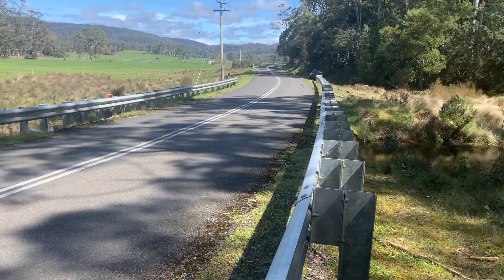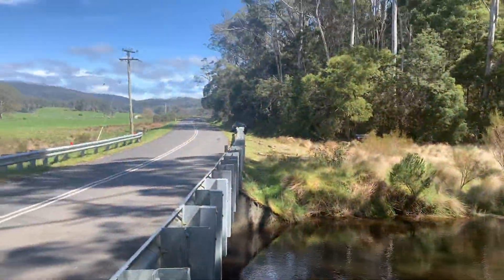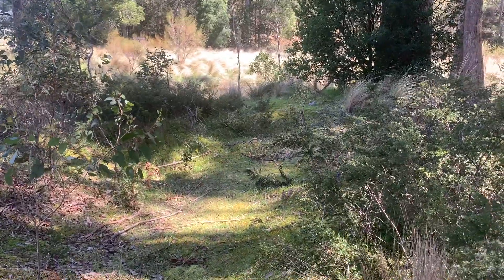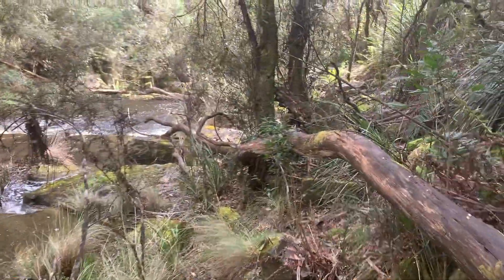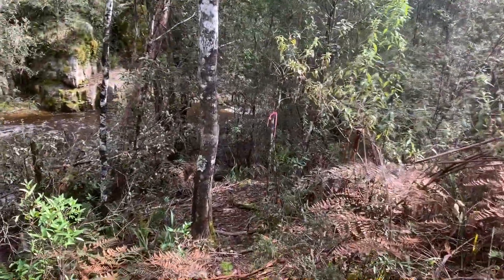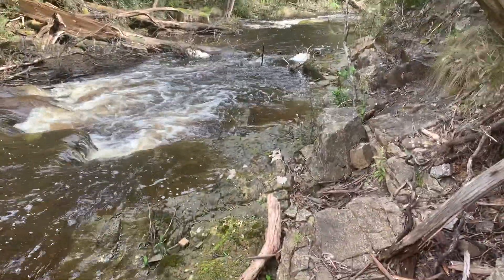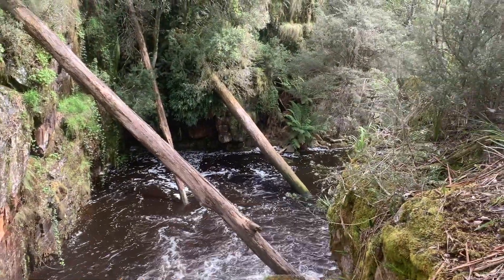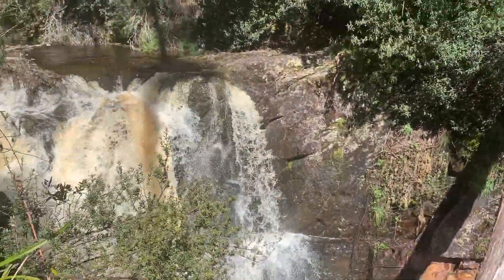Sensation Gorge Falls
Near the delightful town of Mole Creek in Tasmania, and on the footsteps of the Great Western Tiers, a lovely gorge known as Sensation Gorge has two waterfalls worth visiting!